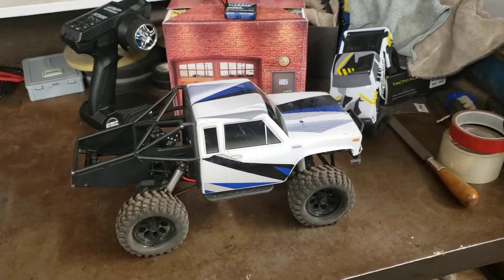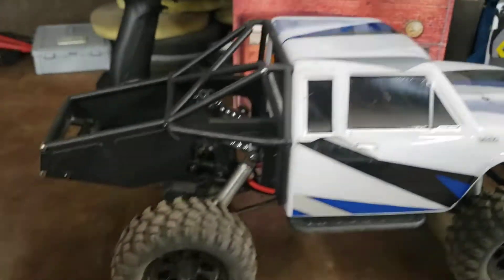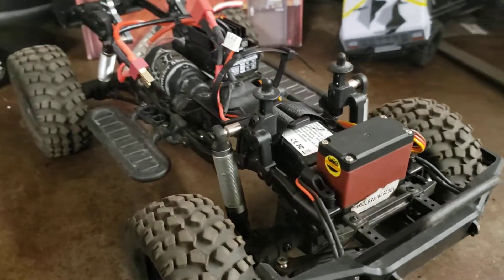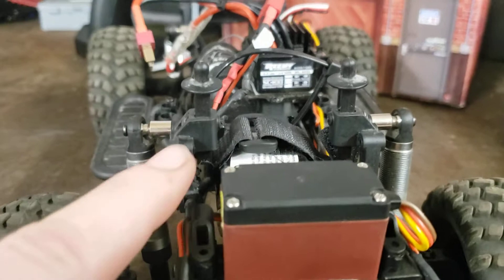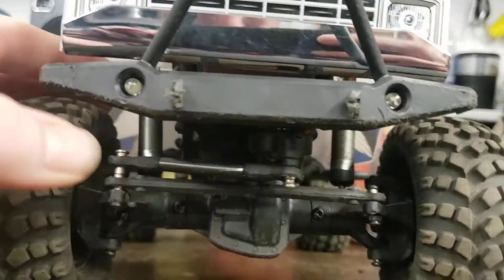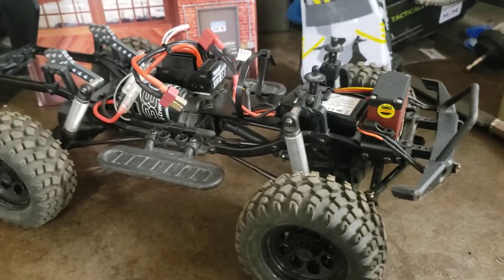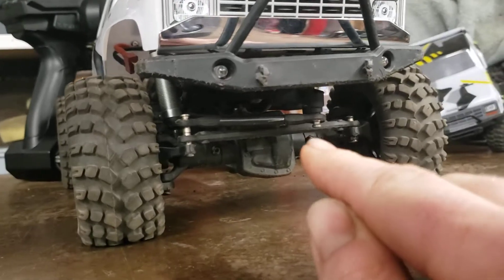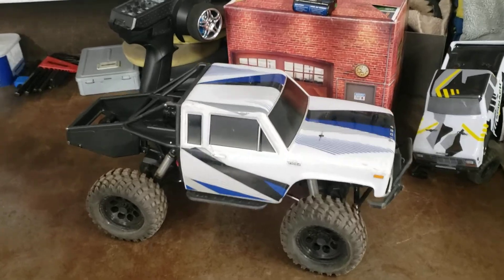Team Associated CR12 Tioga Suspension, Steering and Body mount changes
Some changes are required to fit these suspension keys on this truck. I don't show you the work but describe what I did. huge improvement with every mod I've done so far. I'm absolutely loving the Redcat servo that I swapped in and the 90mm Traxxas struts.